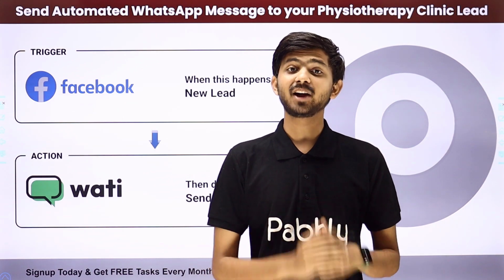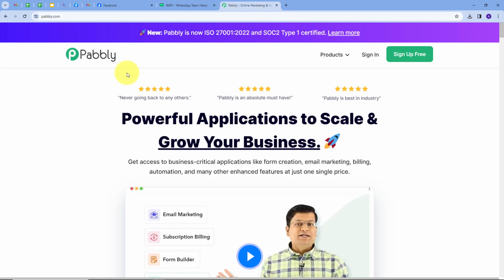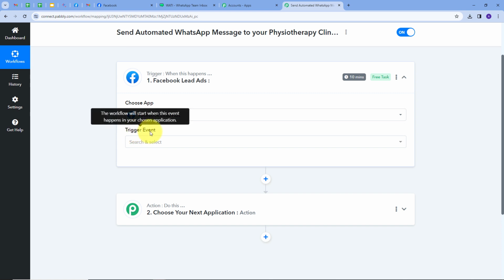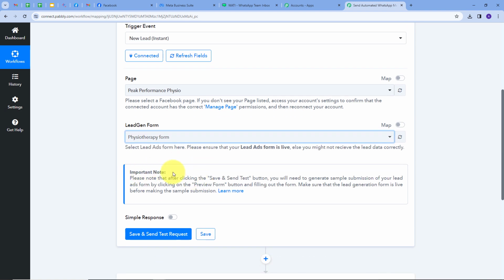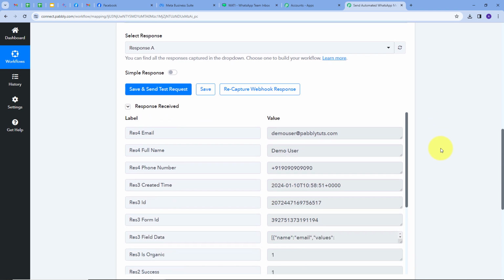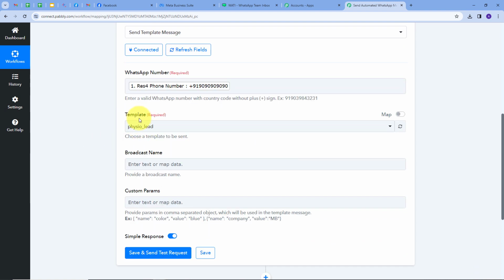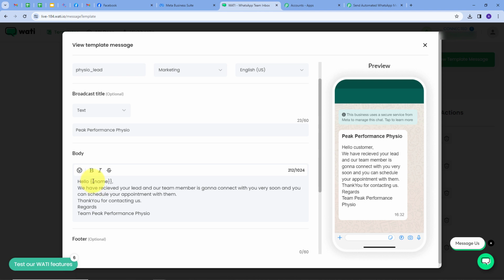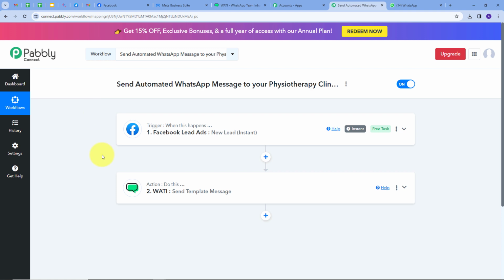How to Send Automated WhatsApp Message to your Physiotherapy Clinic Lead | Facebook to WhatsApp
In this WhatsApp Automation tutorial video, we'll guide you through the process of sending automated WhatsApp messages to your Physiotherapy clinic leads. Let's embark on the journey of streamlining your lead engagement!

📞 Key Highlights:

Revolutionizing Lead Engagement: Explore the impact of automated WhatsApp messages in fostering efficient lead communication.
Setting Up WhatsApp Automation: A step-by-step guide on configuring Pabbly Connect to send automated messages seamlessly.
Crafting Personalized Messages: Learn how to tailor your messages to engage leads effectively and build meaningful connections.
Testing the Automation: Ensuring that your automated WhatsApp messages are set up flawlessly for real-time engagement.

🚀 Who Can Benefit:

Physiotherapy Clinic Owners
Healthcare Professionals
Business Owners Focused on Lead Engagement

Automated WhatsApp Messages
Physiotherapy Clinic Lead Engagement

1. Automation: Pabbly Connect offers automation capabilities that can help you automate mundane and repetitive tasks. This allows you to save time, money and resources.

2. Integration: Pabbly Connect provides a wide range of integrations so that you can connect different web services with each other. This helps you to create smarter workflow processes and make your business more efficient.

3. Security: Pabbly Connect takes security seriously and provides an industry-standard security system to protect your data and applications.

4. Scalability: Pabbly Connect is highly scalable and allows you to easily add new applications and services to your workflow.

 5. Cost-effective: Pabbly Connect is cost-effective and provides plans for different business sizes.